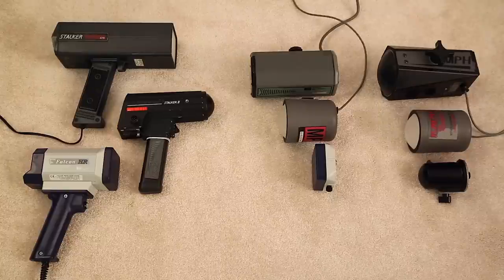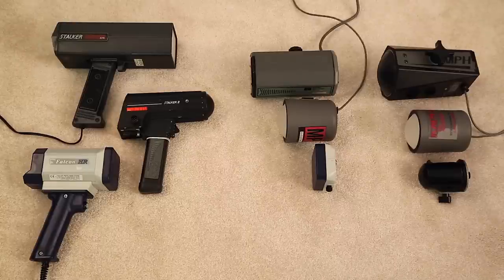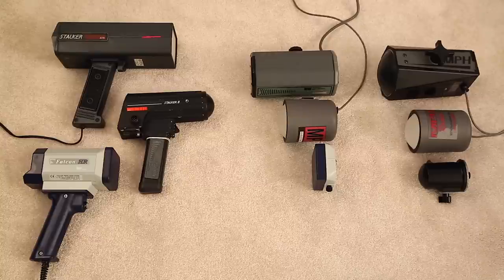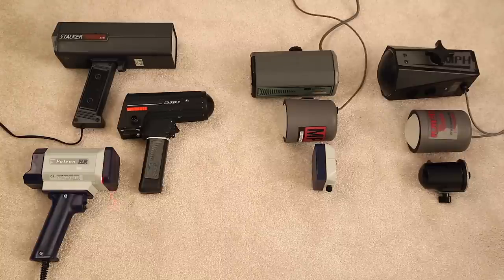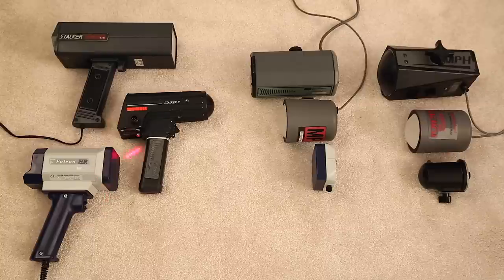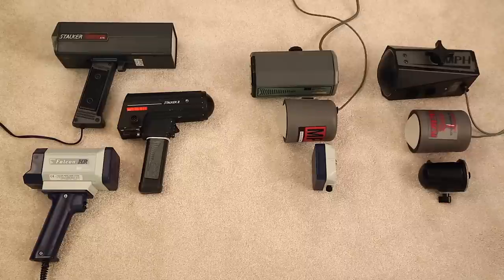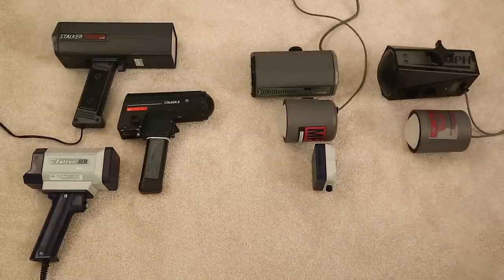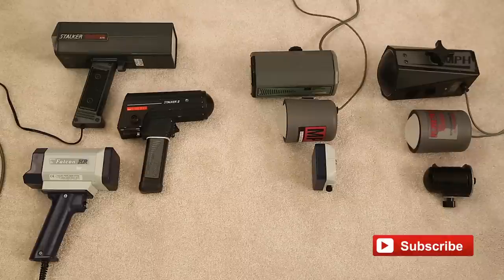Police Radar Gun Antenna Designs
Let's look at the difference between different police radar gun antennas. We look at pyramidal antenans, conical antennas, and patch antennas, as well as different ways of shortening antennas, and then finally what happens to the antenna design when we switch from X to K to Ka band. Get ready to geek out. :D